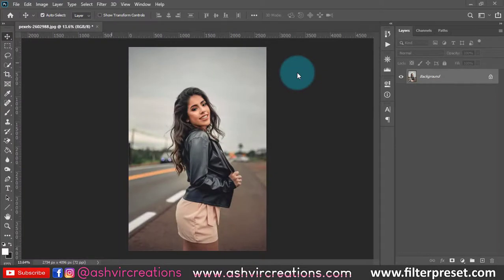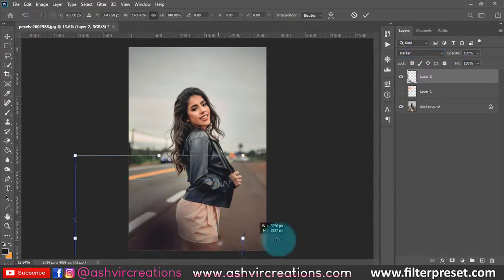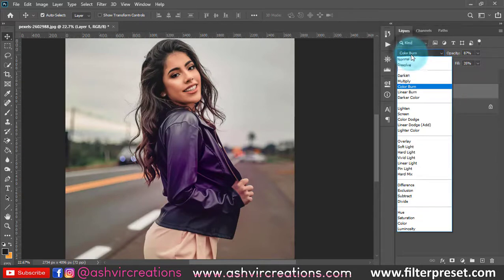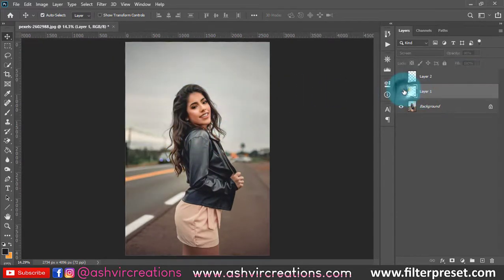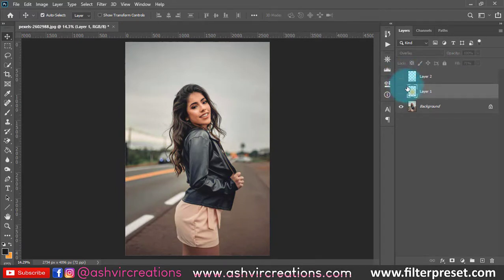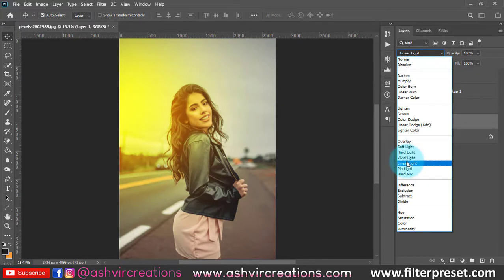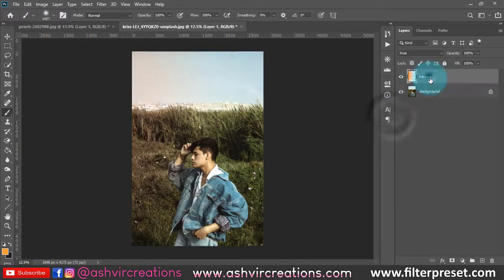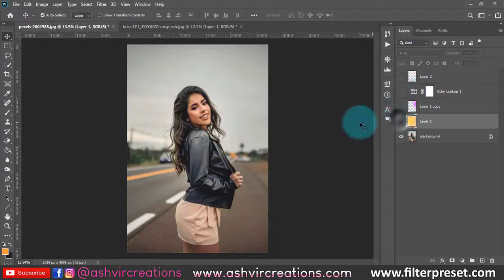Lesson - 16 (Master the Blending Modes)